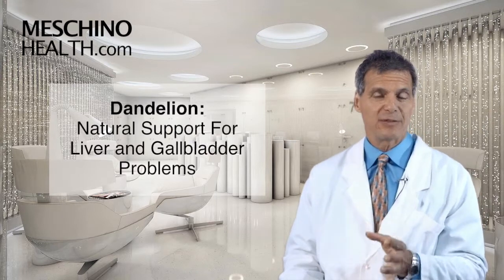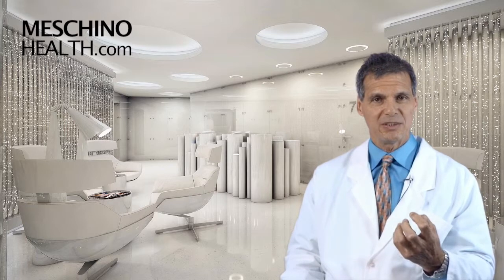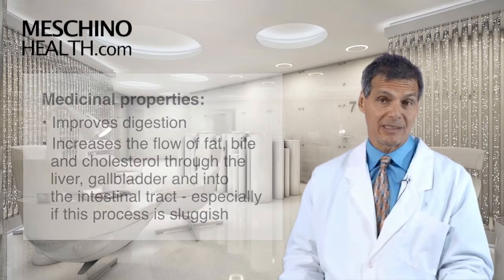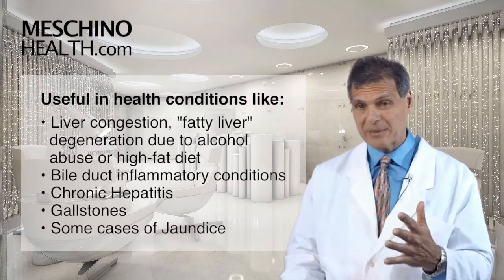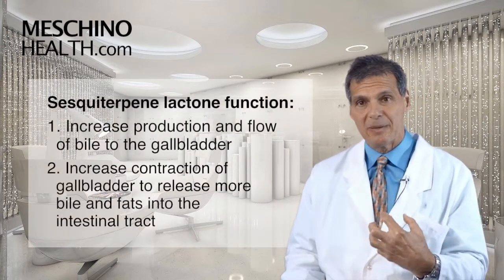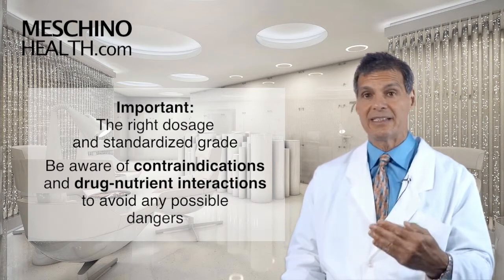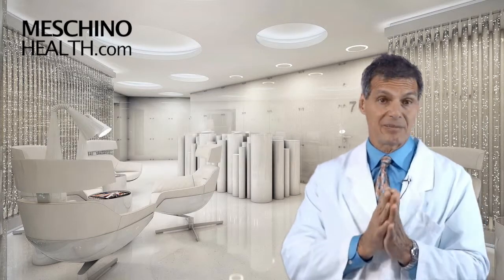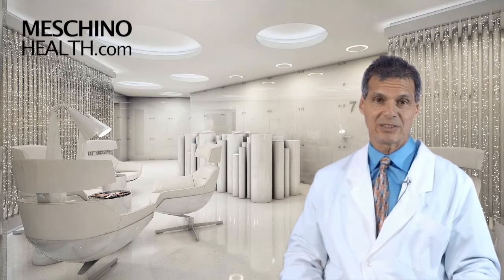Dandelion: Natural Support for Liver and Gallbladder Problems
In this video Dr Meschino explains how dandelion can improve certain liver and gallbladder condititions.